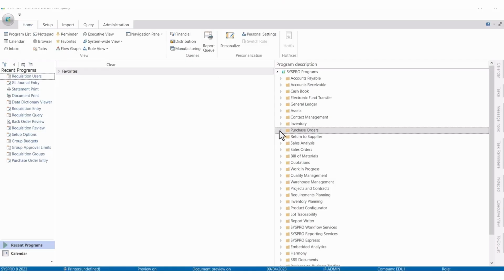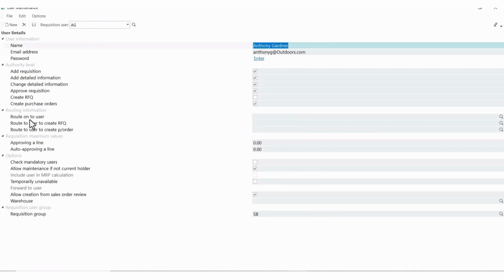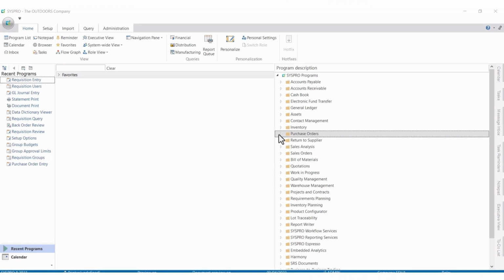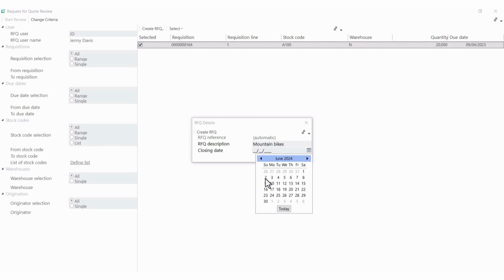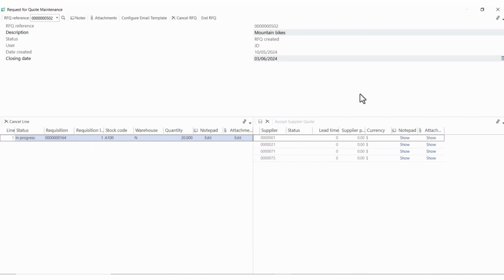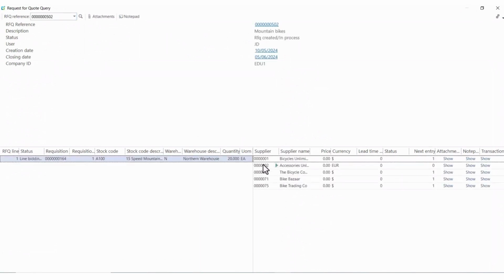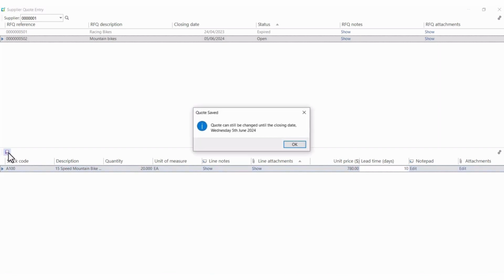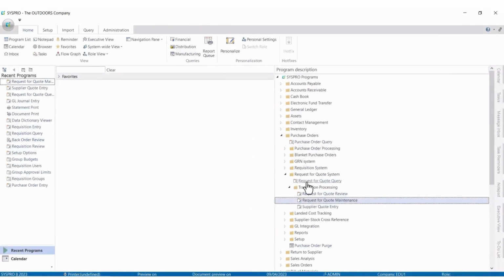Purchase Order: Request for Quote System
Streamline Your Procurement Process with SYSPRO Request for Quote System!
This video dives into SYSPRO's Purchase Order: Request for Quote (RFQ) System, a powerful tool to streamline your procurement process and get the best deals from suppliers.

We'll walk you through each step, from:

Maintaining Requisition Users: Learn how to assign specific users for creating and routing RFQs based on requisition needs.
Approving Requisitions for RFQ: Discover the approval process for requisitions before they proceed to the RFQ stage.
Creating an RFQ: We'll show you how to create a detailed RFQ document, outlining your requirements and desired quantities.
Maintaining an RFQ: Get tips on managing your RFQ after it's been sent, including adding or modifying details.
Querying an RFQ: Learn how to easily search and filter existing RFQs for quick access to information.
But wait, there's more! We'll also cover:

Adding a Quote using the Supplier Quote Entry Program: See how your suppliers can submit their quotes electronically through a user-friendly interface.
Selecting a Quote from Supplier Submissions: We'll demonstrate how to compare and evaluate quotes from different suppliers to choose the best option for your needs.
By the end of this video, you'll be equipped to leverage SYSPRO's RFQ system to:

Save Time: Automate the quote request and submission process.
Reduce Costs: Compare quotes efficiently to get the most competitive pricing.
Improve Efficiency: Streamline your procurement workflow and make data-driven decisions.
Ready to optimise your purchasing power? Watch now and unlock the full potential of SYSPRO's RFQ system!

00:00 Introduction
00:39 Contents
01:07 Maintaining a Requisition User for RFQ Creating and Routing
02:53 Approving a Requisition for RFQ
03:52 Creating a RFQ
06:03 Maintaining a RFQ
07:45 Query a RFQ
08:51 Adding a Quote using the Supplier Quote Entry Program
09:58 Selecting a Quote from Supplier Submissions
11:16 Closing